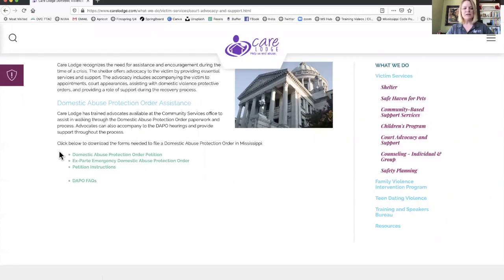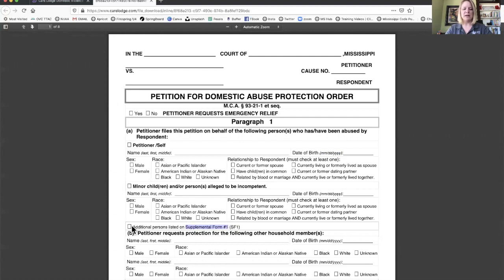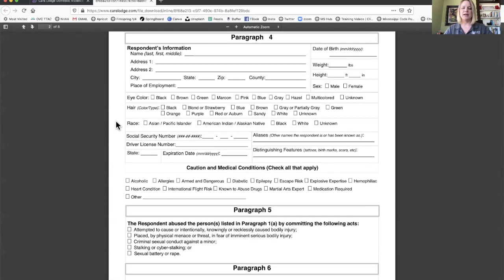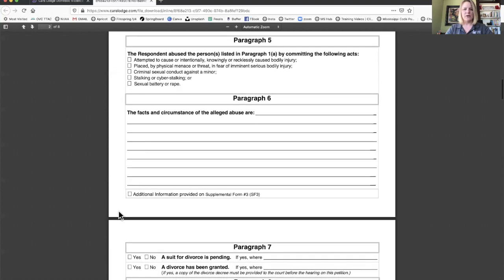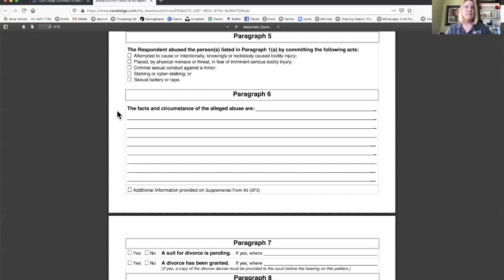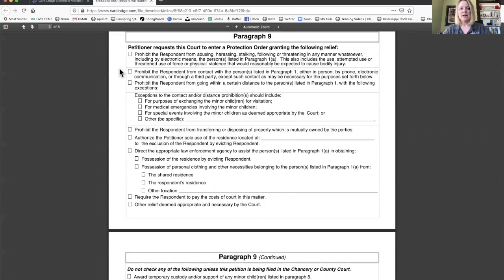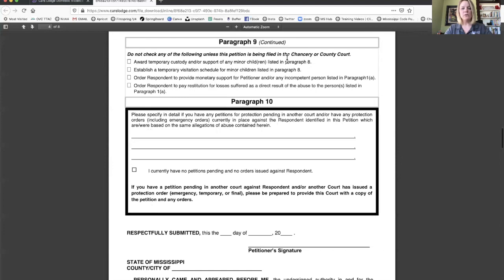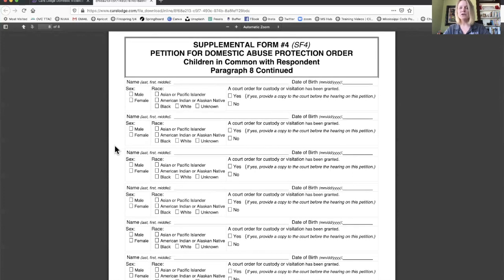MS Domestic Abuse Protection Order Tutorial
The information shared in this video is general and should not be considered legal advice. Legal representation is not a requirement in the state of Mississippi to file a Domestic Abuse Protection Order, but depending on your  circumstances, you may want to seek legal counsel.

Forms mentioned in this video may be found on our agency's

If you or someone you care about is experiencing an abusive relationship, you can call Care Lodge on the 24/7 Help Line at (HOPE) and speak with an advocate who can help you take your next step toward becoming safe.

If you are not in the east Mississippi/ west Alabama region, you can call the National Domestic Violence Hotline at 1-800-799-SAFE (7233). Individuals who are Deaf or hard of hearing may use TTY 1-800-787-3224.

for examples of safety plans and a list of all the free services available for victims of domestic violence.